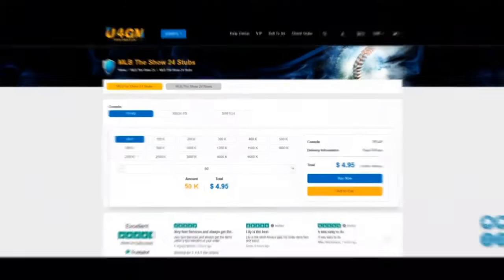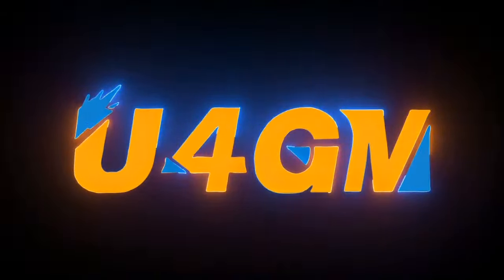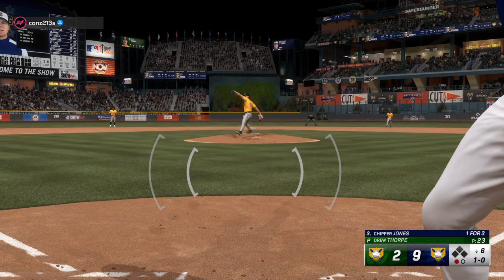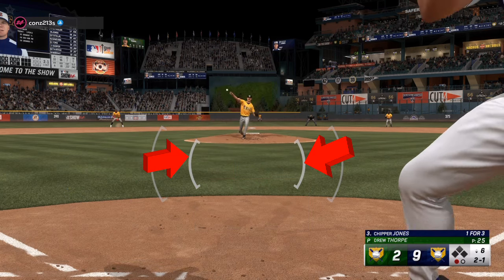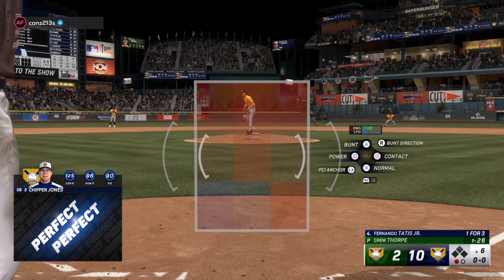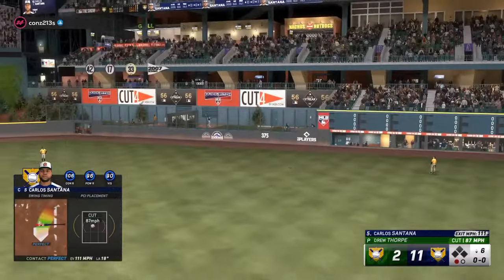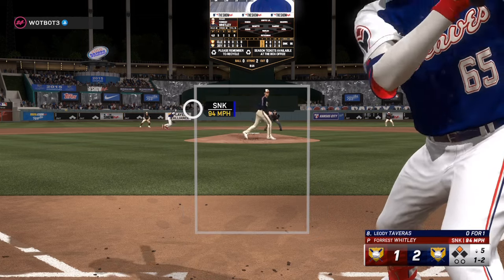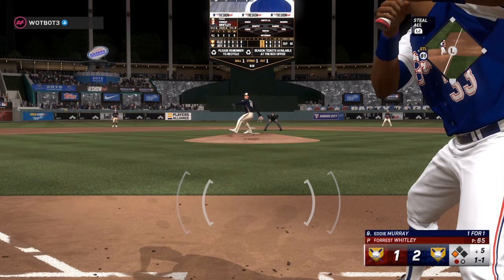How to hit in MLB THE SHOW 24! Better pci and timing tips